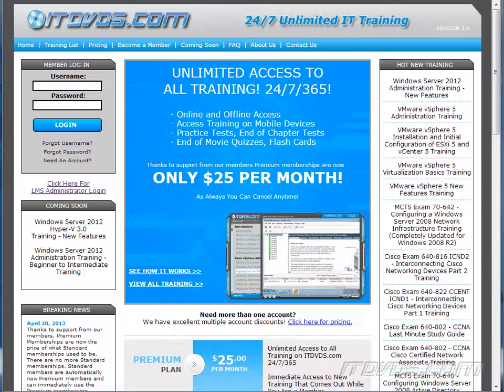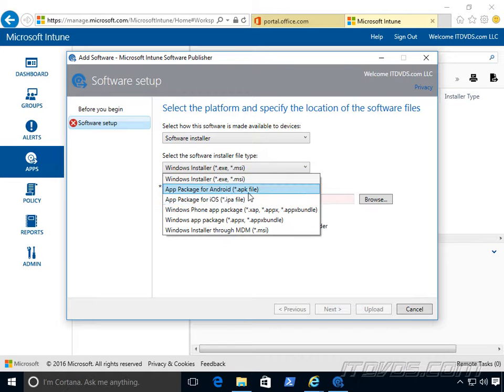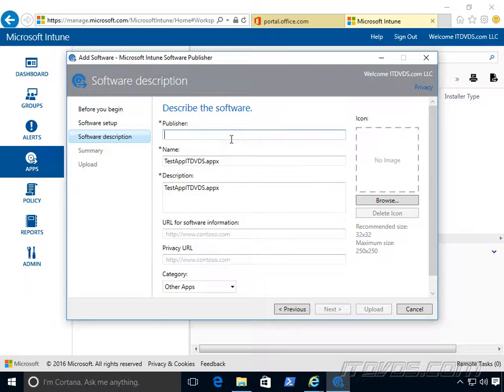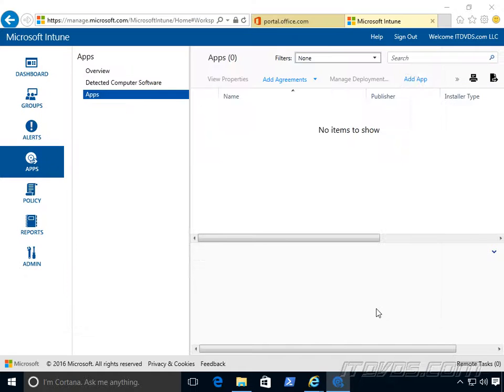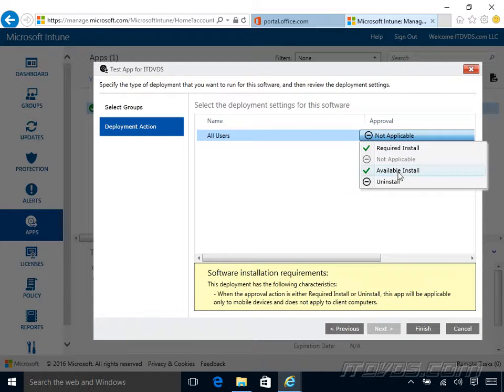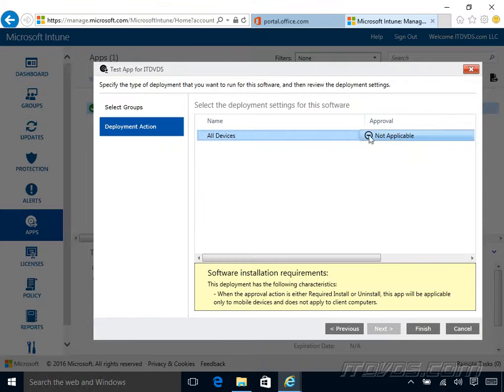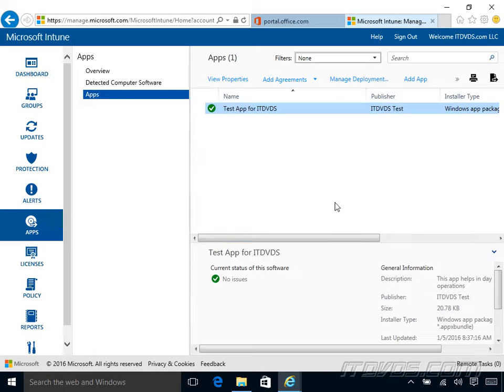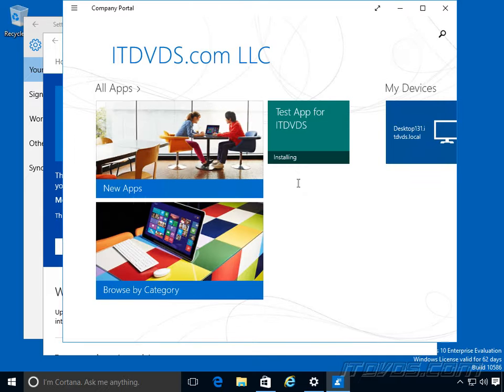Exam 70-697 Training - Sideload an App with Intune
This is a sample from the Exam 70-697 - Configuring Windows Devices Training In this sample we show how to sideload an app with Microsoft Intune. If you would like to see the full training please go